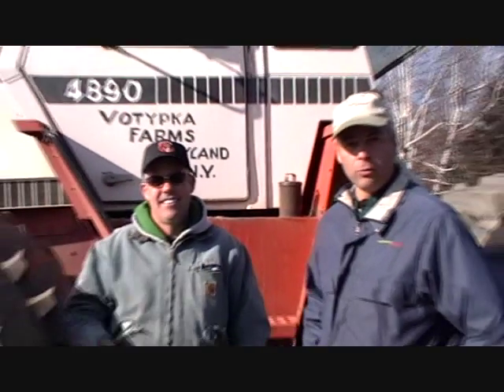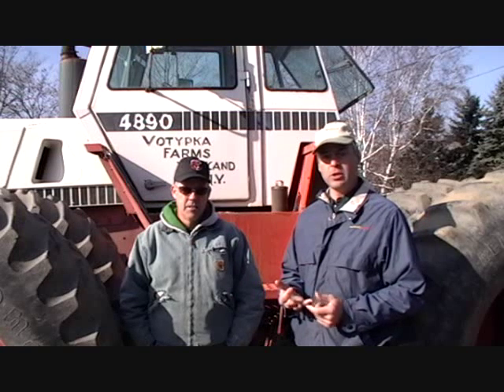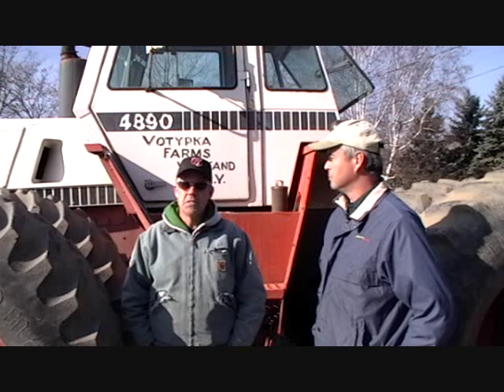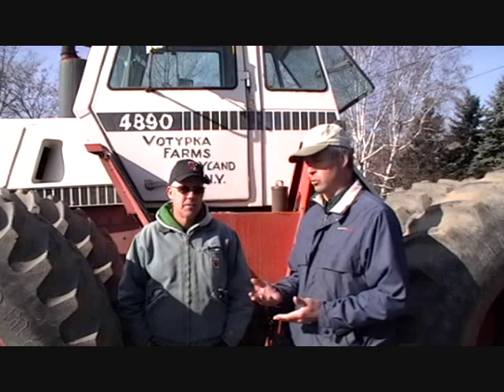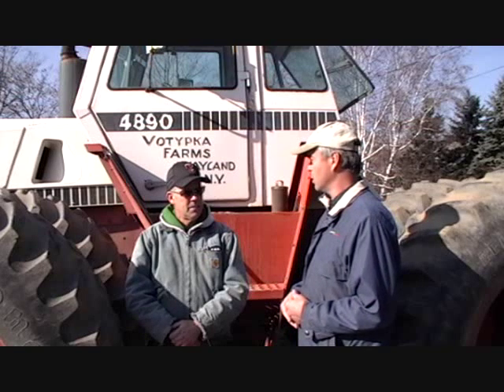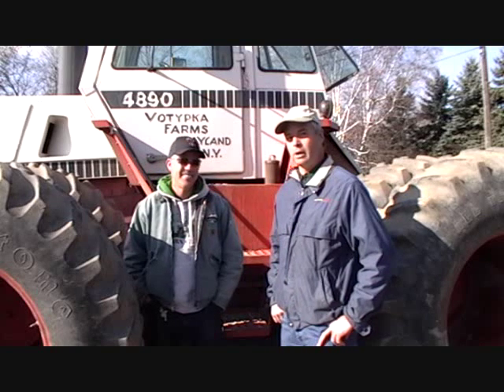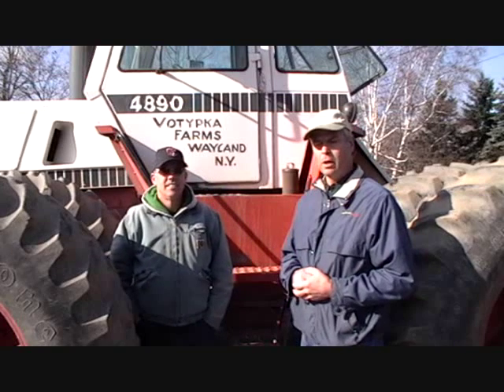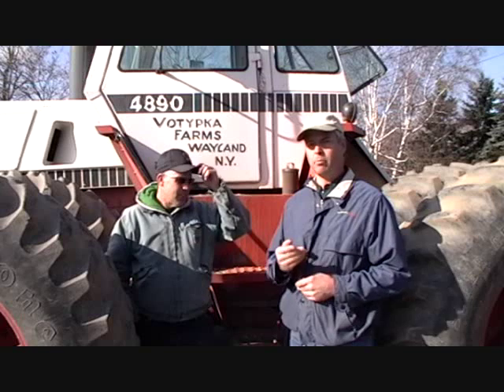Increasing yields and improving plant health on peas, snap beans & wheat Springwater, NY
Increasing yields and improving plant health on peas, snap beans and wheat on a Springwater, NY farm using Nutriplant and APSA-80 products.